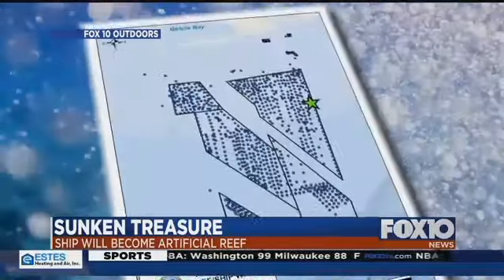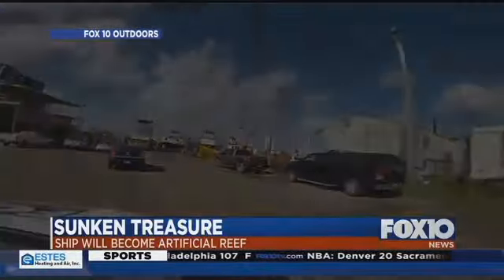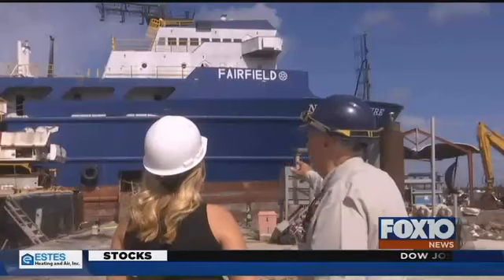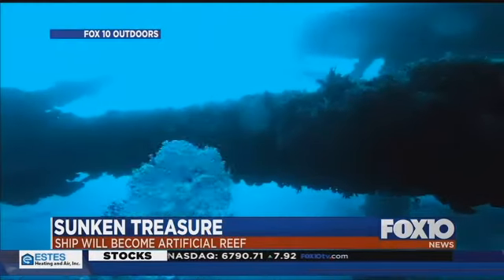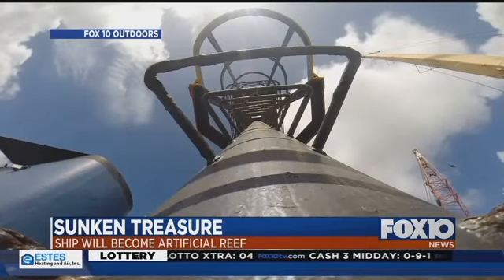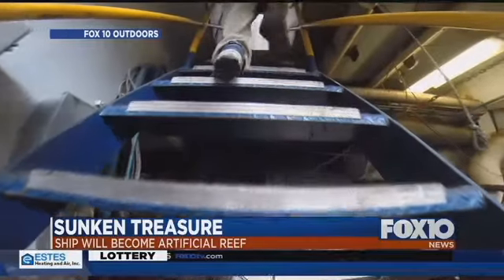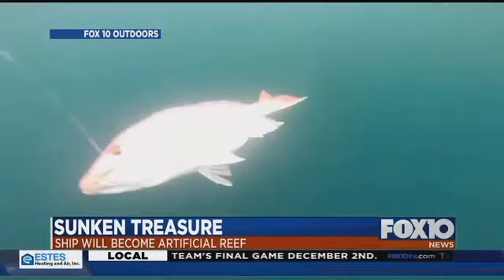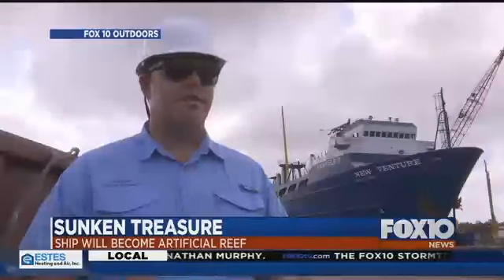SUNKEN TREASURE: Exclusive Tour of Alabama's Newest Artificial Reef -- Devan Coffaro